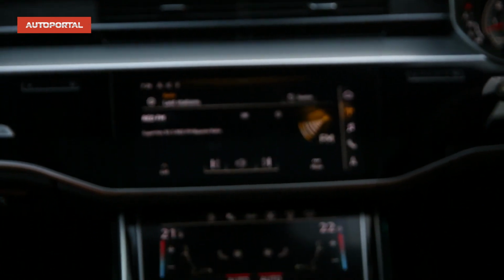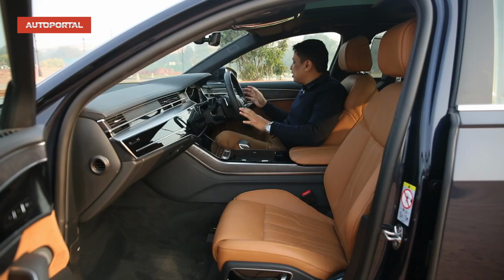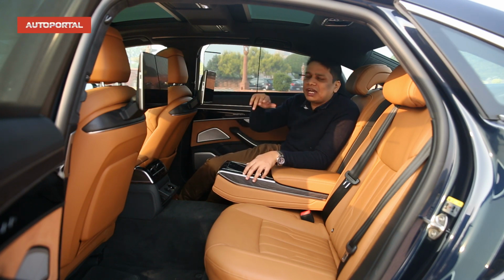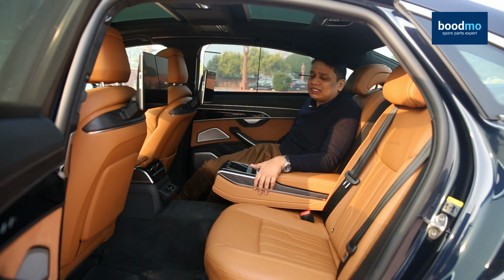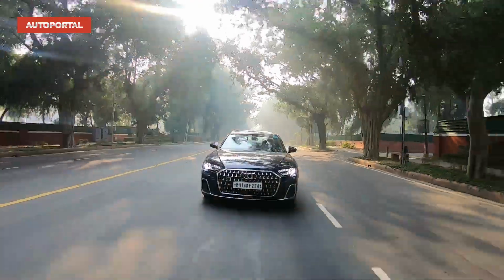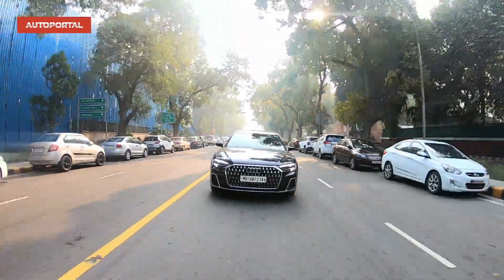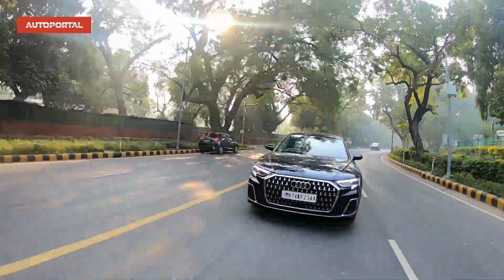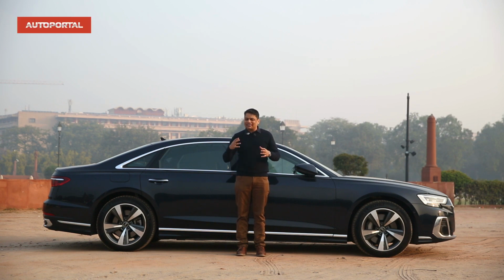Audi A8 Limo Review - Pace and grace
In this video review we take a closer look at the updated new Audi A8 Limo. The car comes loaded with tech and features that are amongst the best in the world. The A8 rivals the likes of the BMW 7-Series and the Mercedes S-Class.